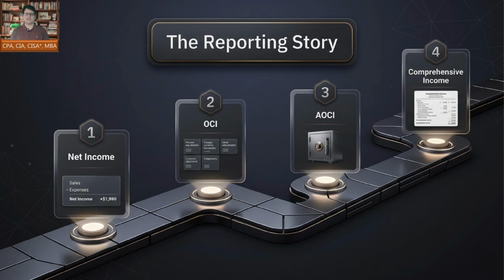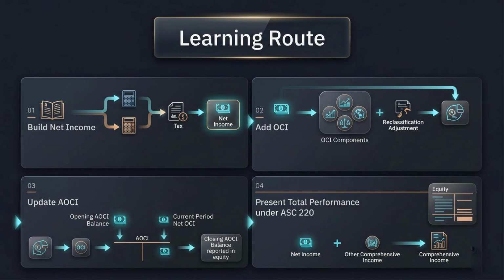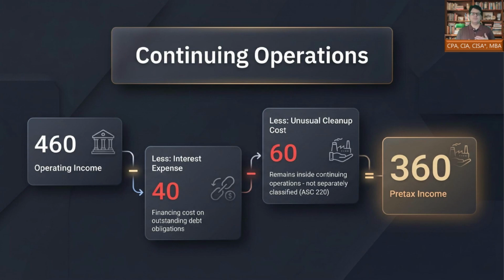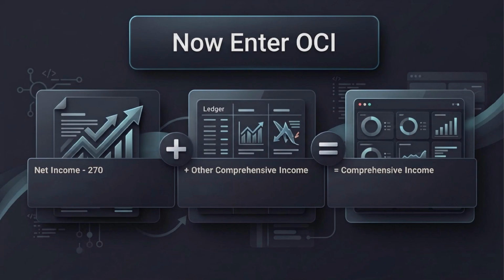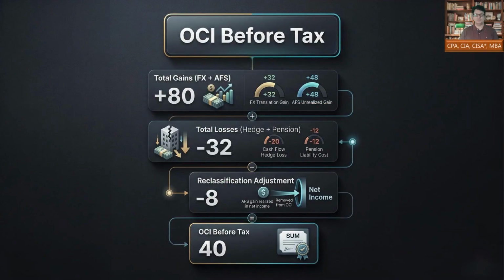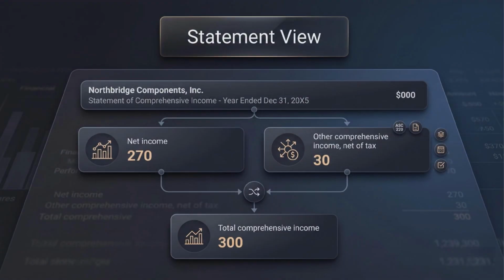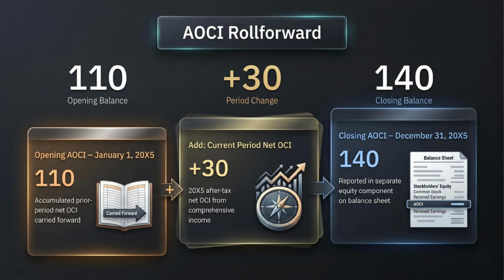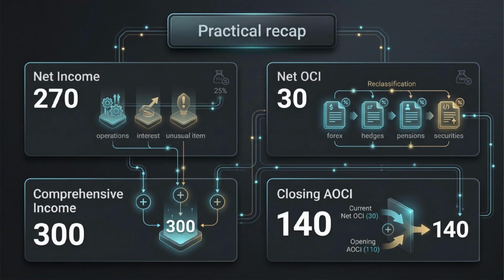ASC 220 Practical Example | Net Income + OCI = Comprehensive Income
US GAAP full course, US GAAP complete course, detailed US GAAP full free course - in this ASC 220 practical illustration, we walk through one complete reporting story from net income to comprehensive income under US GAAP.

This video uses a fictional company, Northbridge Components, to show how ASC 220 works in practice. We begin with net sales, cost of sales, gross profit, operating expenses, interest expense, an unusual cleanup cost, income tax expense, and net income. Then we add other comprehensive income items, including foreign currency translation gain, available-for-sale debt security gain, cash flow hedge loss, and pension liability cost.

You will also learn how a reclassification adjustment prevents double counting, how OCI tax effects are applied, how net OCI is calculated, how AOCI is rolled forward in equity, and how total comprehensive income is presented. The key numbers in the example are simple and memorable: 270 net income + 30 net OCI = 300 comprehensive income, and 110 opening AOCI + 30 current net OCI = 140 closing AOCI.

This lesson is designed for accounting students, CPA candidates, auditors, financial reporting professionals, analysts, and anyone learning US GAAP statement presentation through practical examples.

Chapter Timestamps
00:00 Practical ASC 220 reporting story
00:44 Meet Northbridge Components
01:18 Four-step learning route
01:55 Income statement base: sales, cost of sales and gross profit
02:38 Operating performance and operating income
03:15 Continuing operations and unusual cleanup cost
03:52 Net income calculation
04:22 Other comprehensive income enters the story
04:57 OCI items before tax
05:31 Reclassification adjustment for AFS debt security gain
06:10 OCI before tax calculation
06:45 Tax effect on OCI
07:19 Comprehensive income calculation
07:47 Statement presentation view
08:21 OCI detail view, net of tax
09:00 AOCI rollforward in equity
09:33 Net income vs OCI vs AOCI
10:13 Common mistakes to avoid
10:45 Practical recap and next video preview

Next video: ASC 220 Practice - MCQs and 8 Short Answers. We will test the complete ASC 220 topic through exam-style multiple-choice questions and written-answer practice covering income statement format, OCI, AOCI, reclassification adjustments, unusual or infrequent items, and business interruption insurance proceeds.